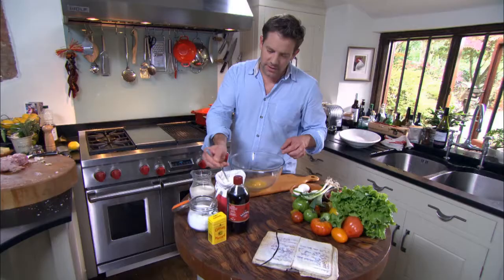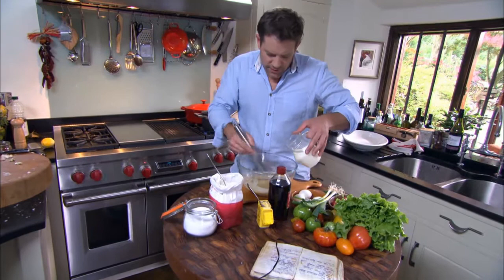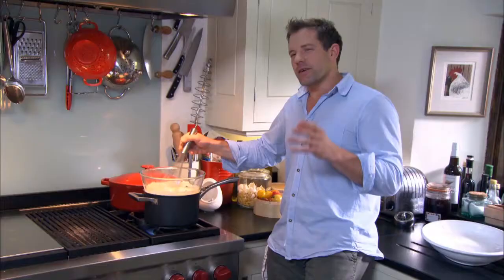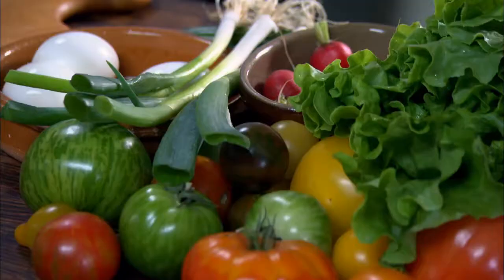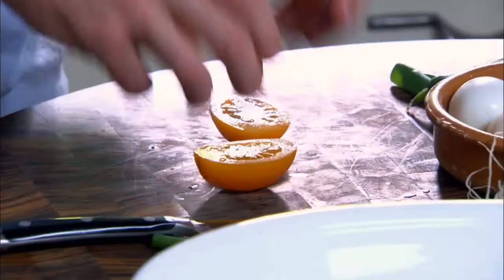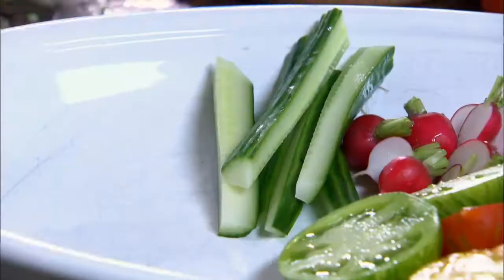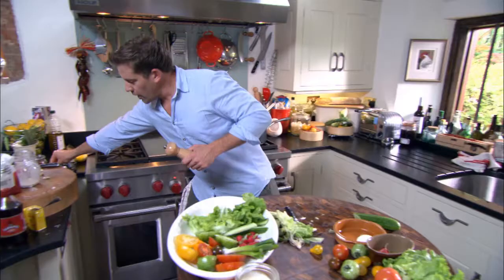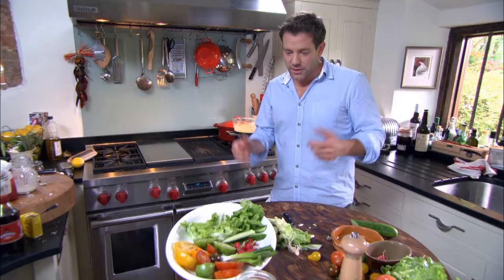Matt Tebbutt's Seasonal Salad with Salad Cream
Continuing from his sumac spiced roast chicken that started his list of recipes for an alternate roast. Matt Tebbutt puts together a beautiful seasonal salad he accompanies with his own homemade salad cream to create a fresh and delicious dish.